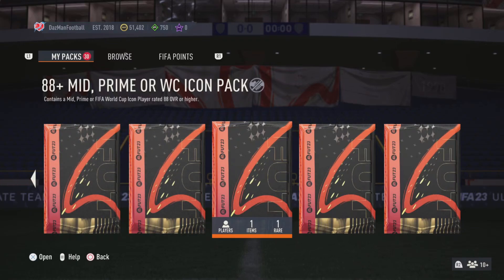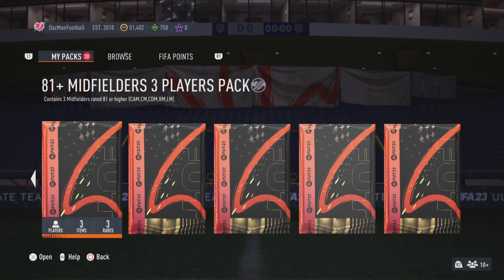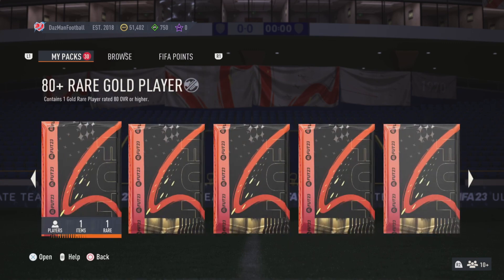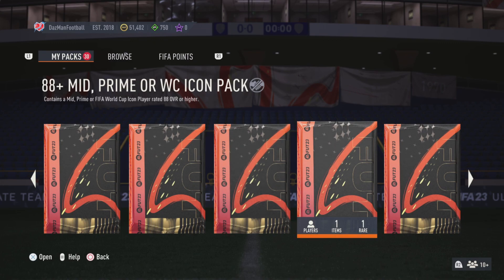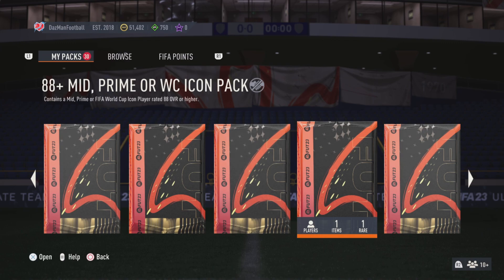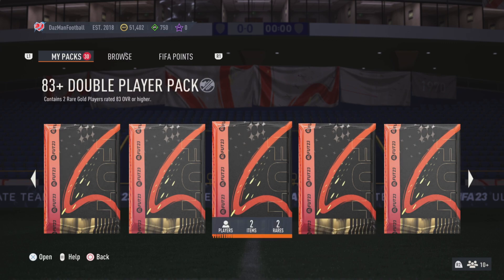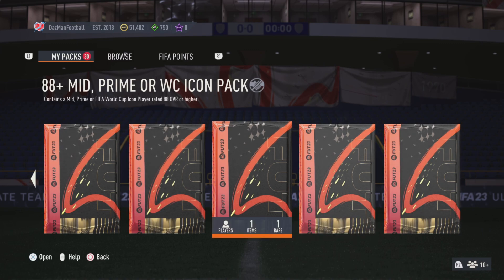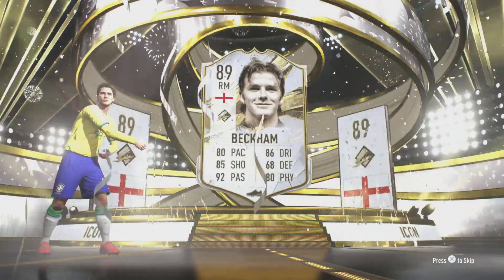Opening the 88+ Mid, Prime or WC Icon Pack! - FIFA 23 - Fifa Ultimate Team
I completed all 3 segments of the 88+ Mid, Prime or WC Icon SBC and now I will be opening the pack!

Will I pack a Mid? A Prime? or a World Cup Icon?

Will it be 88+? (It better be EA!)

What will I pack from the 88+ Mid, Prime or WC Icon pack?

fifa21, fifa21ultimate team, fut21, fifa, fut, fut birthday, packs, rage, runthefutmarket2, rat to glory, messi, fifa 22, fut 22, fut 22 ultimate team, ultimate team, toty, team of the year, fut champs, weekend league